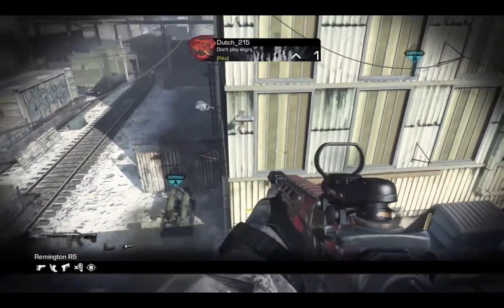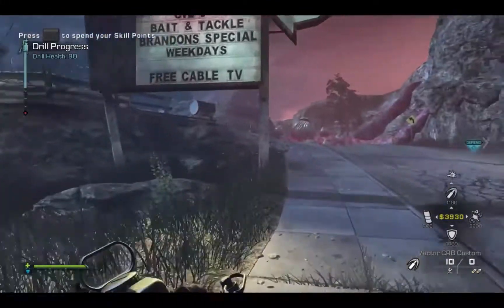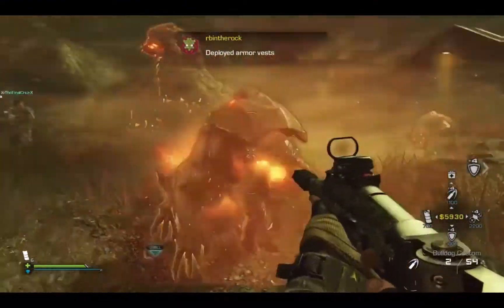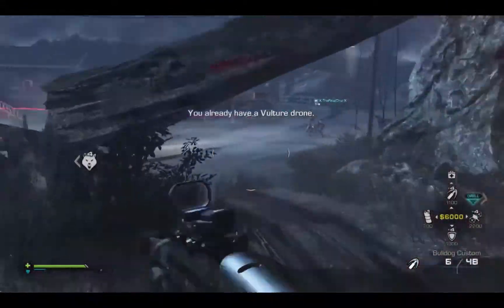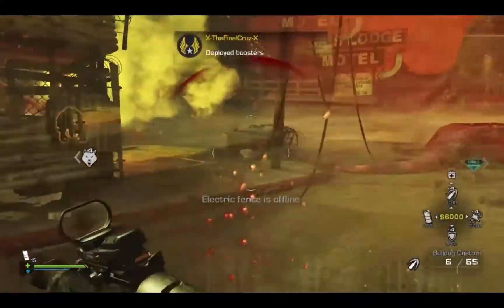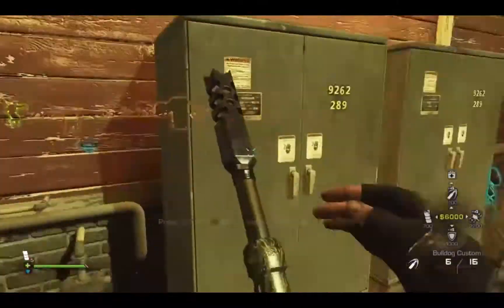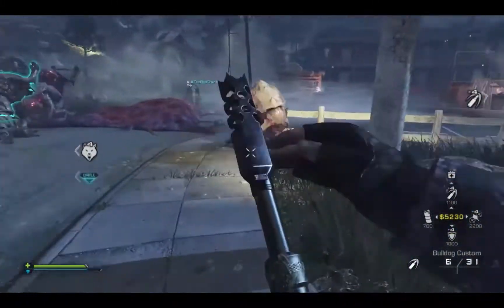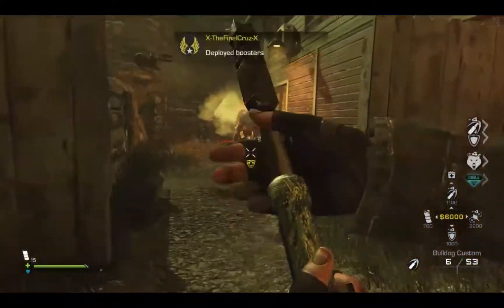LIttle fun in extinction plus easter egg